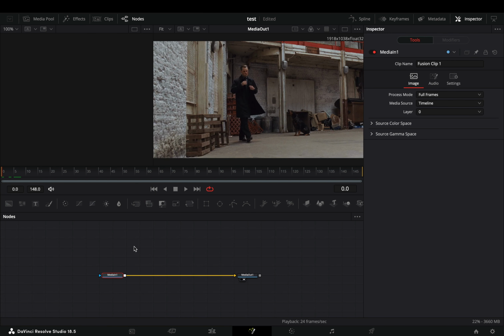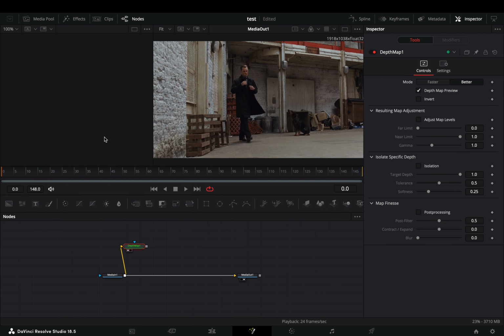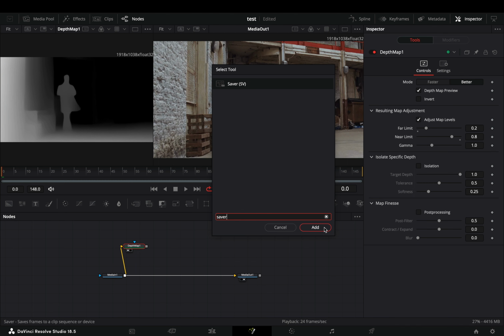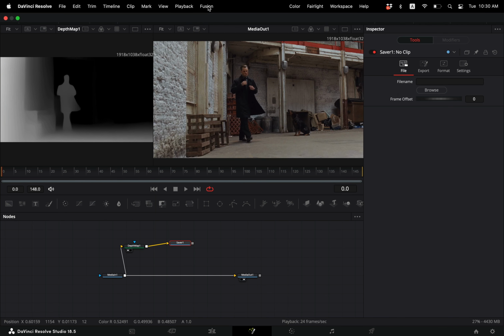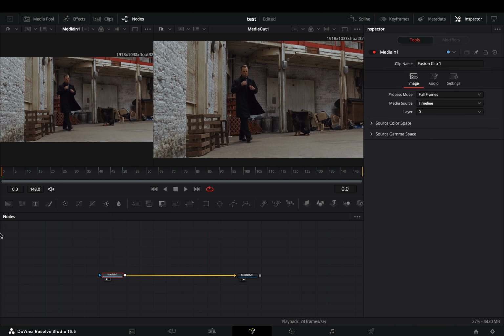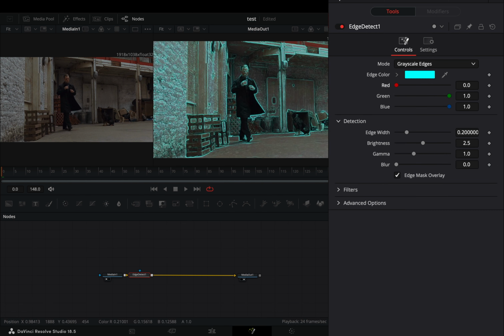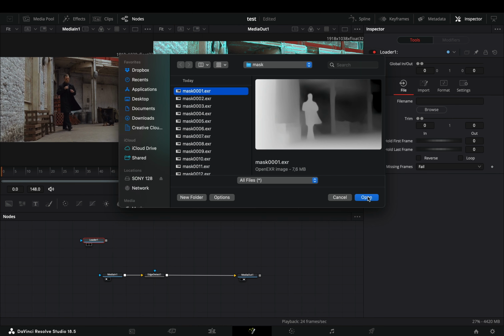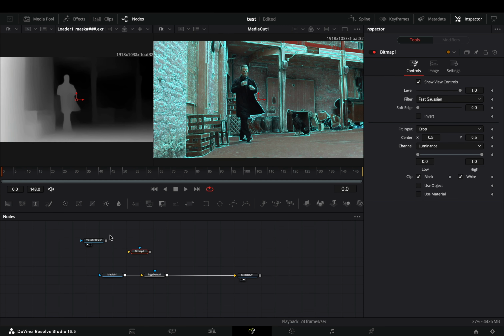The Depth Edges Effect | DaVinci Resolve 18.5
How to make the depth edges effect in DaVinci resolve fusion page

you can send them here :

BTC : 1Ecg6F8UnFHnVxsKhbkecqtge11vBhqS5
ETH : 0xB643C1C8B6C75bcB3426F40f8514CB89Fc294abC